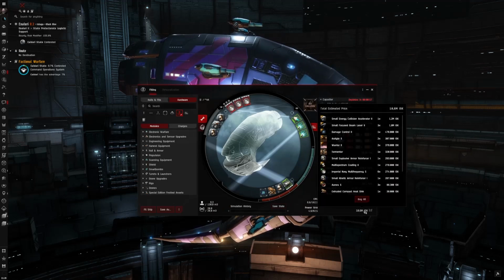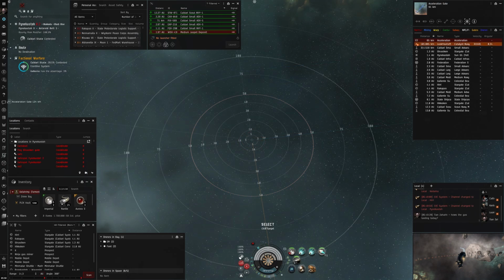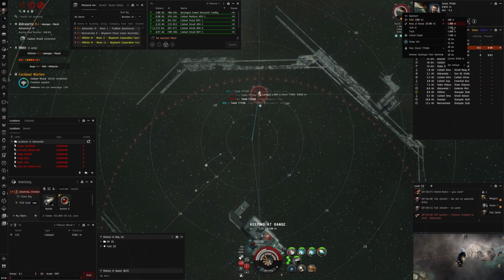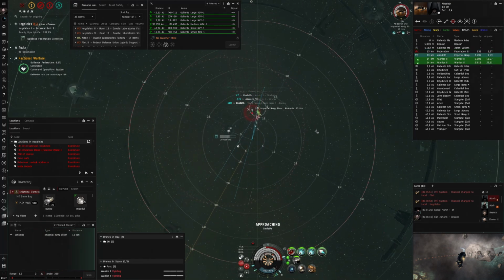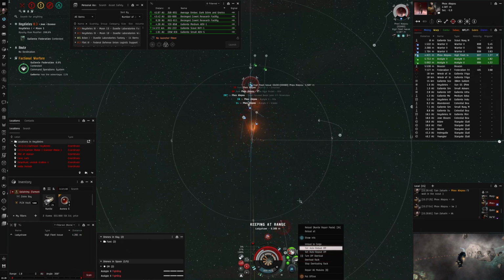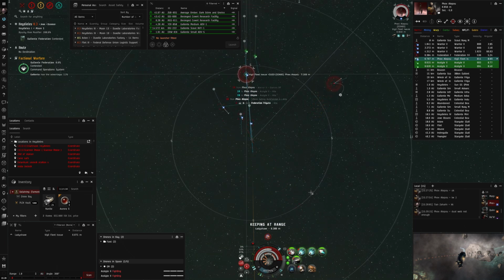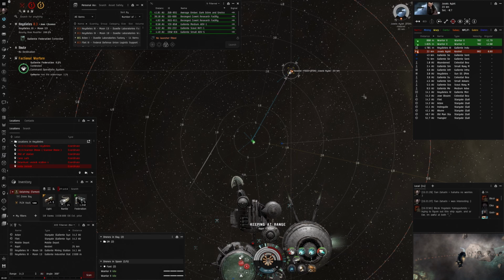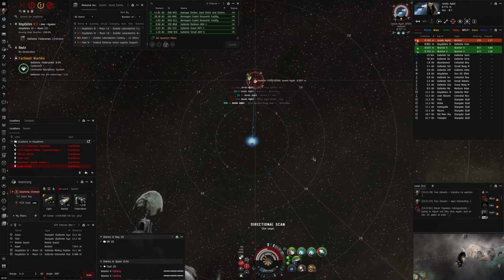Torturing Tormentor - Lowsec solo PvP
An Amarr frigate on the hunt for lowsec PvP.

A big thank you to my editor Luka!

All Eve related materials are property of CCP Games